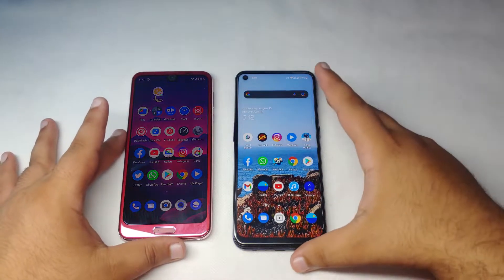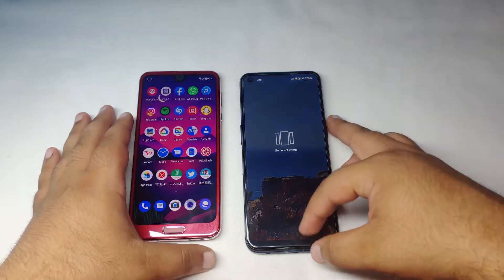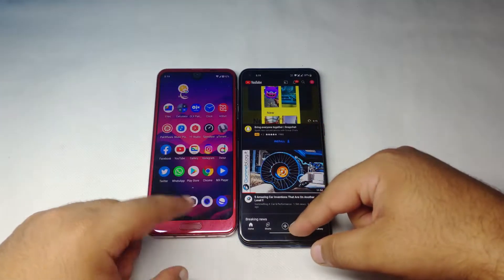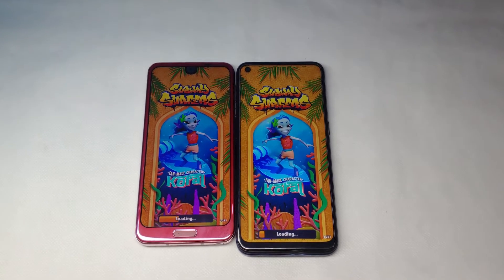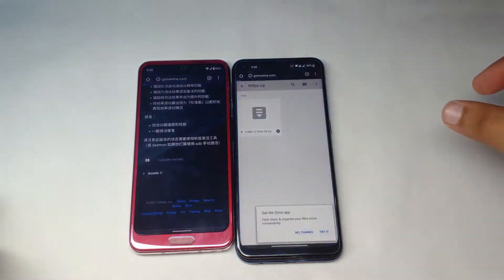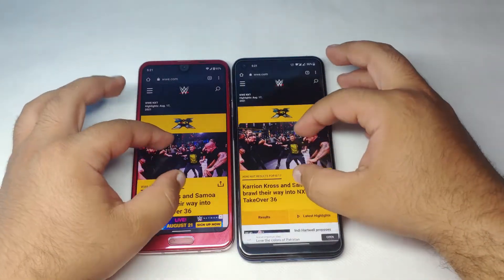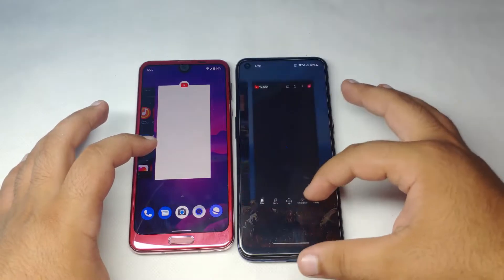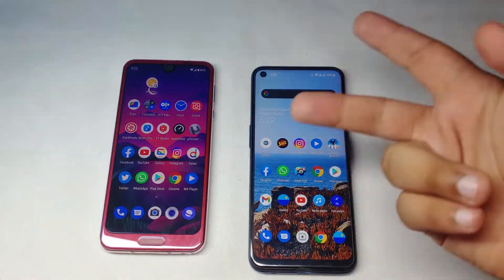OnePlus Nord N100 vs Sharp Aquos R2 -Speed Test | How big is the difference?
this is a video about sharp aquos r2 vs oneplus nord n100 apps and ram test